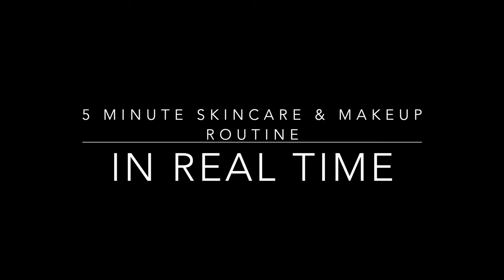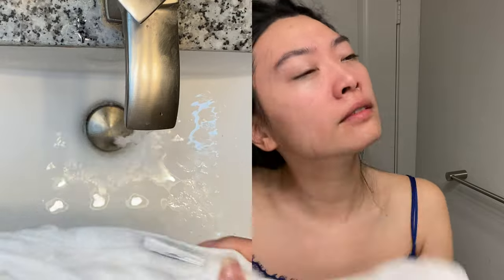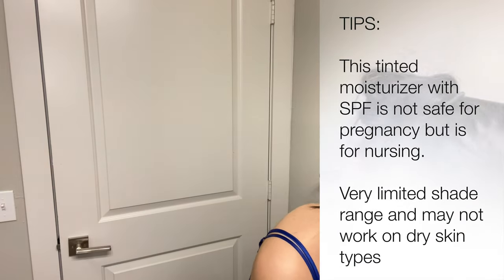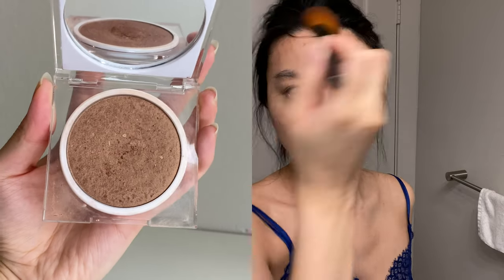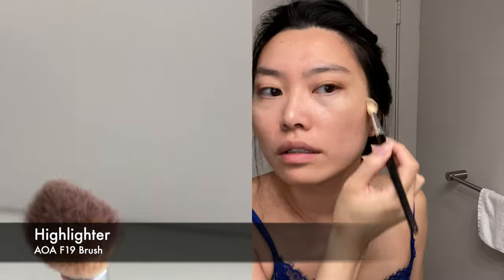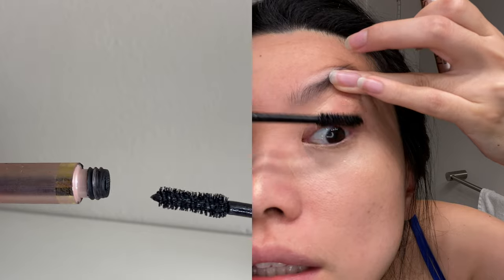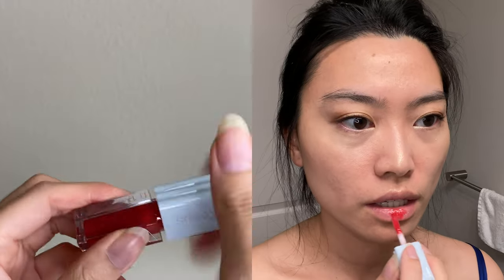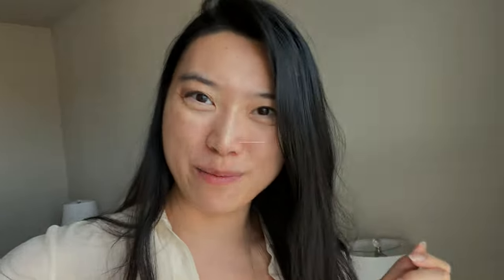GET READY FAST 5 Min Skincare and Makeup Morning Routine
This no foundation everyday makeup tutorial is packed with information to get you ready for work in just 5 minutes and includes a simple morning skincare routine designed for sensitive acne prone skin.

This video includes:
- Realistic everyday makeup and skincare tutorial filmed in realtime
- Tips and tricks used to speed up your morning routine and adapt this your lifestyle
- 12 Hour Wear Test

I would love to hear your feedback and thoughts on the video in the comments below! Hope to see you soon!

//TIMESTAMPS
0:00 Intro
1:12 Baseline Skin Condition
1:30 5 Minute Everyday Makeup and Skincare Routine Tutorial in Real Time
6:44 After Breakfast Lip Gloss (optional)
7:14 Finished Look with comparisons
7:49 After ~12 hours (no touchups done)

//LINKS TO ITEMS MENTIONED IN ORDER
GOODY SlidePROOF Hair Elastic
Amazon Basics Wash Cloth
Drunk Elephant C-Tango Vitamin C Eye Cream
Paula’s Choice RESIST Super-Light Daily Wrinkle Defense SPF 30
rms beauty "Un" Cover-Up Natural Finish Concealer (11)
rms beauty Luminizing & Bronzing Highlighting Powder in Madeira Bronzer

Highlighter (discontinued limited edition) - Very similar shade
Eye Lash Curler
Mascara in Blackest Black
Brow Pencil in Ebony
Kosas Wet Set Clean Lip Oil in Jaws (I also love wearing Dip - more neutral)

//Discontinued/Sold out items
Motives Cosmetics Blush Brush

//MY SIZES
5’7”, 130lbs, US 2, XS, 32C, US 26, Shoe US 8